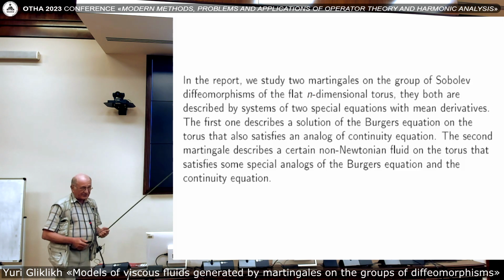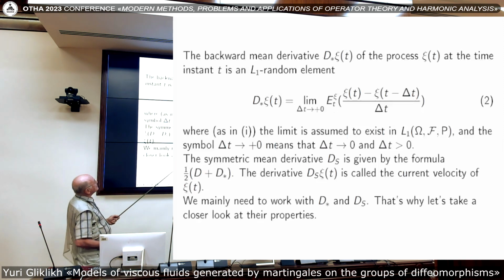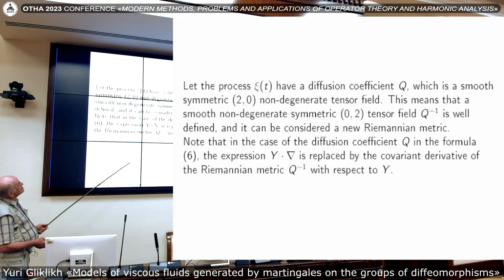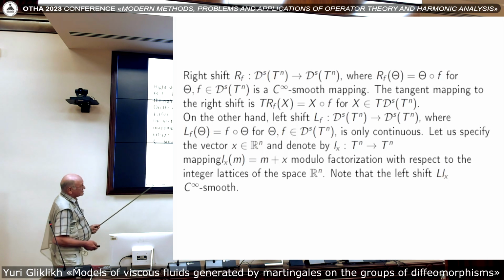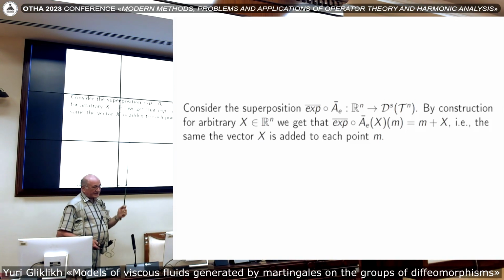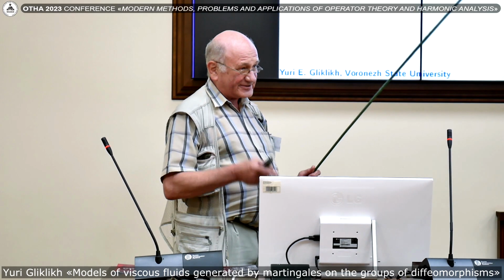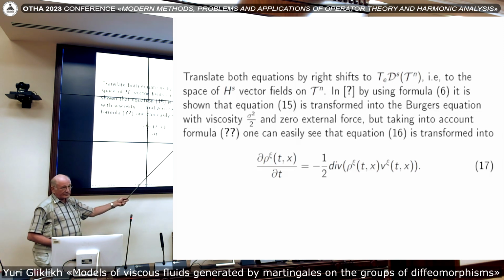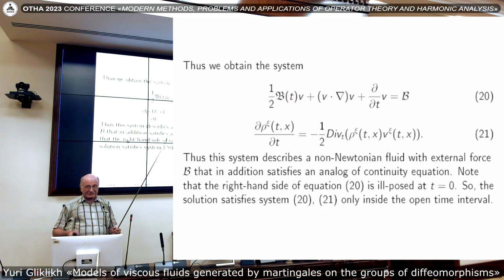OTHA 2023 - Yuri Gliklikh